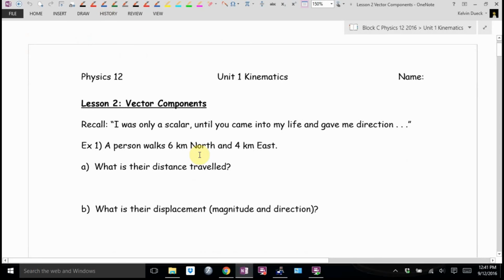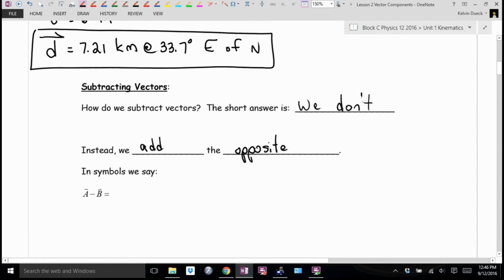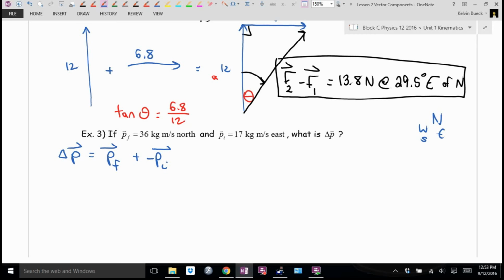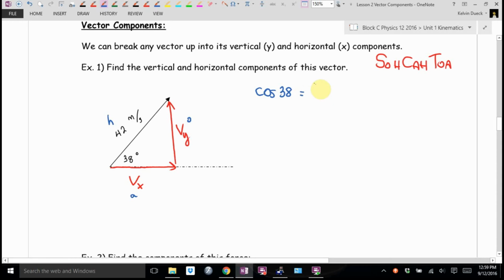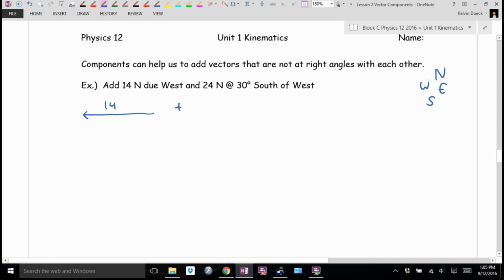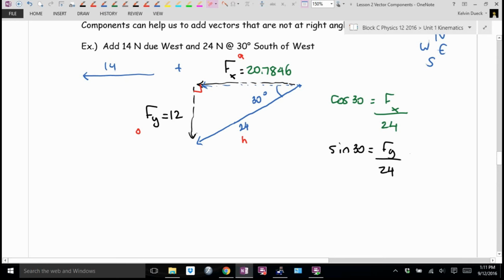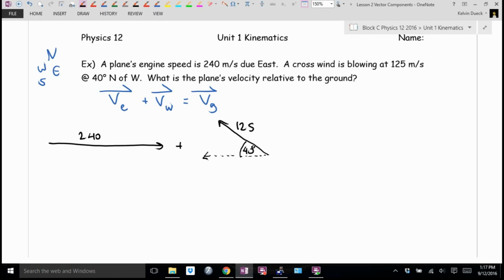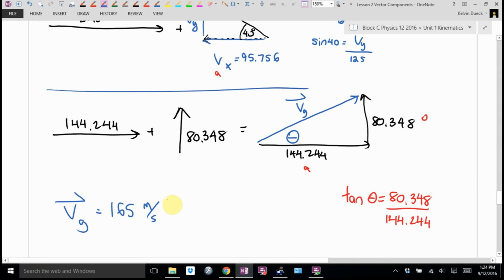Physics 12 U1L2 Vector Components